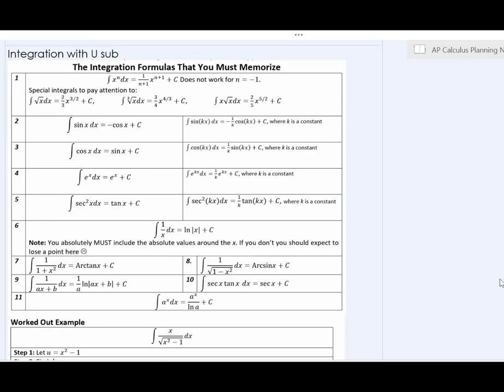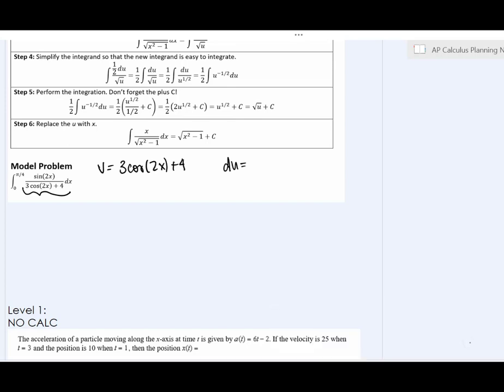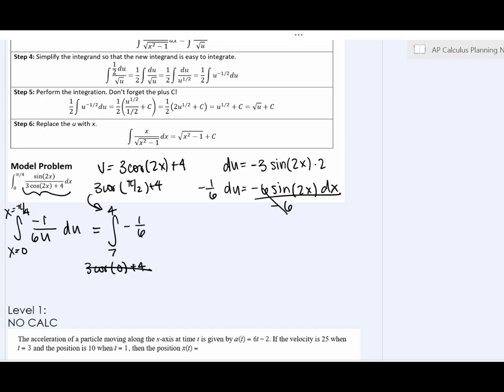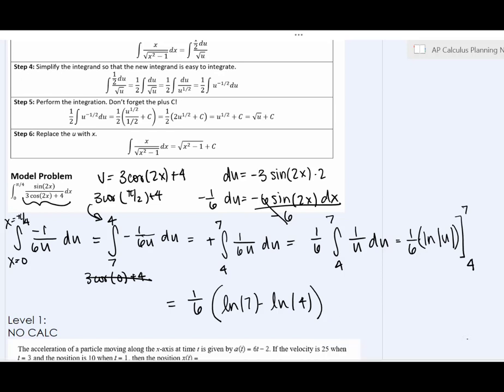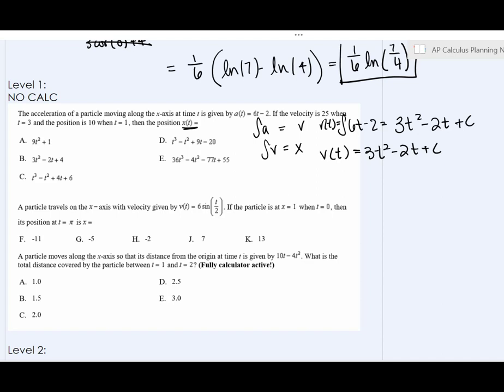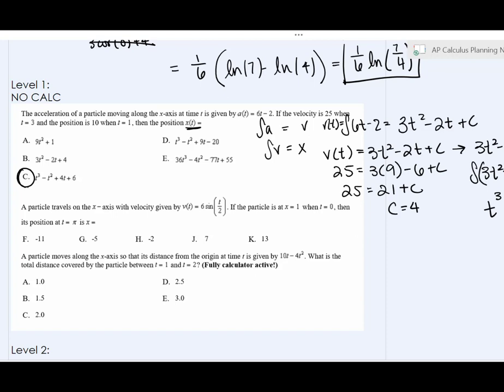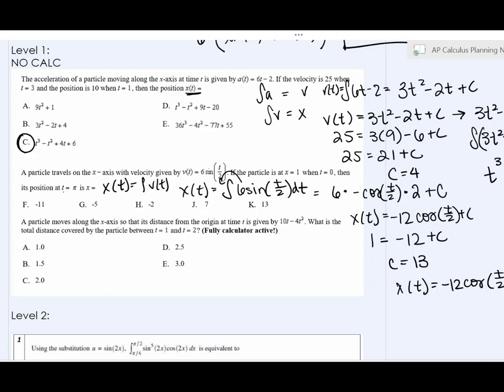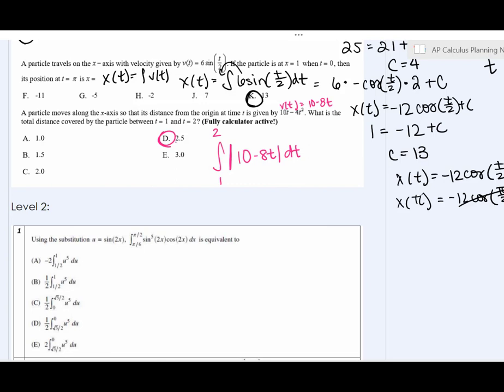Integrals Level 1